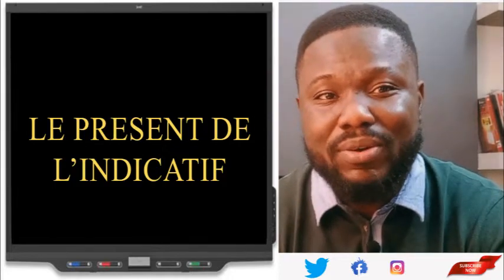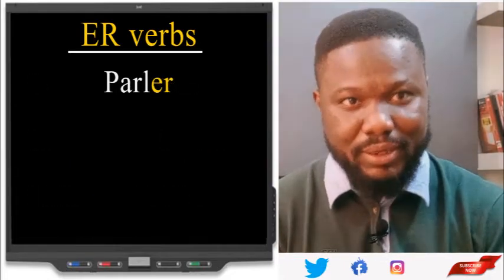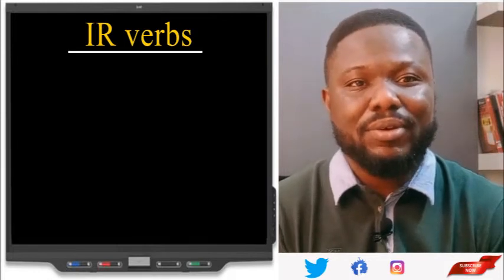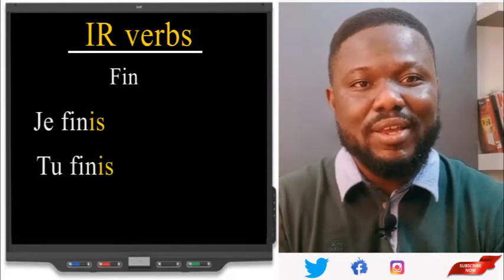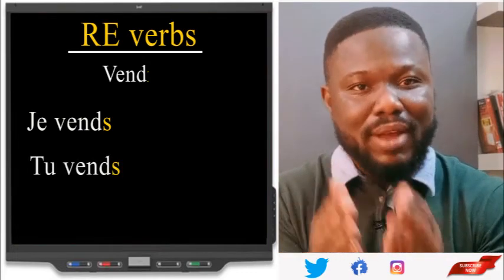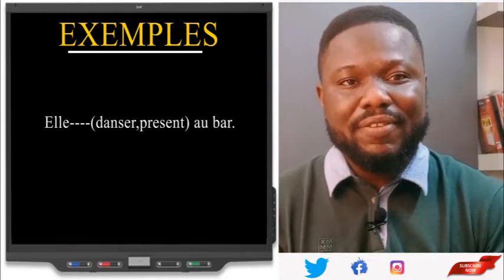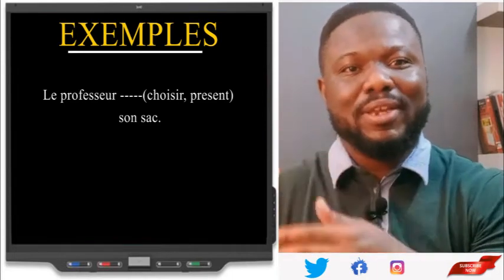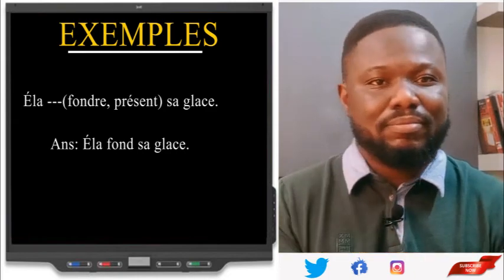LE PRÉSENT DE L'INDICATIF | PRESENT TENSE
This lesson is designed for II PUC students. Le present de l'indicatif is translated as simple present or present continuous in English.